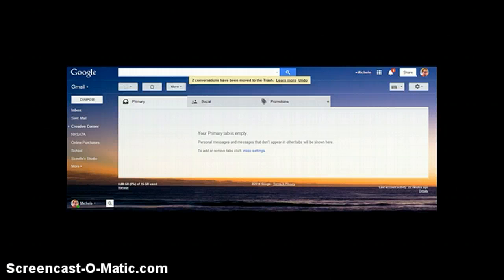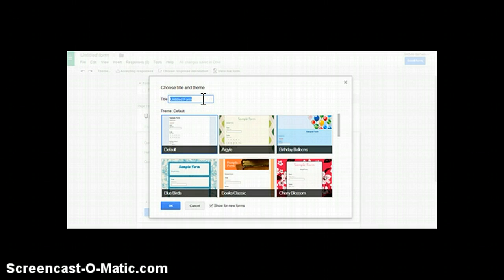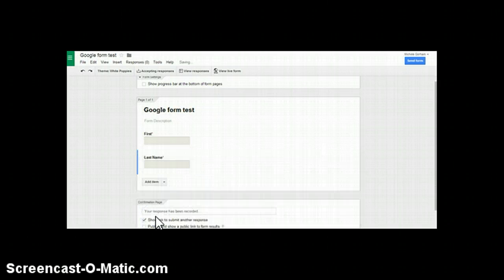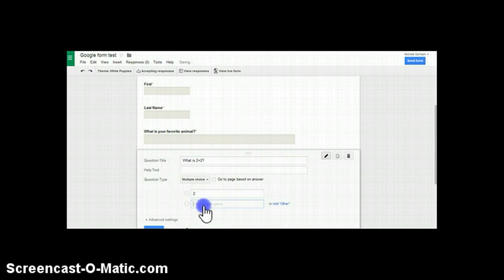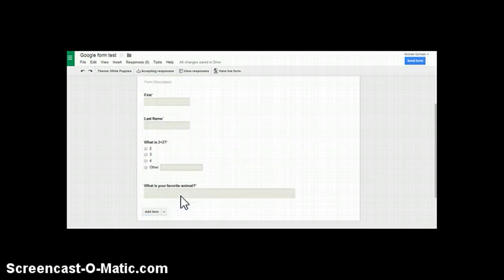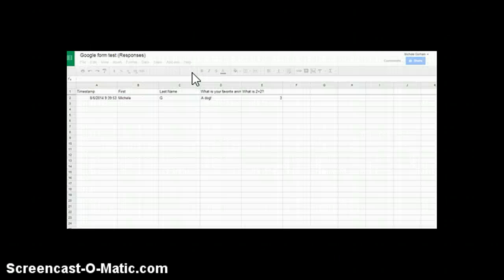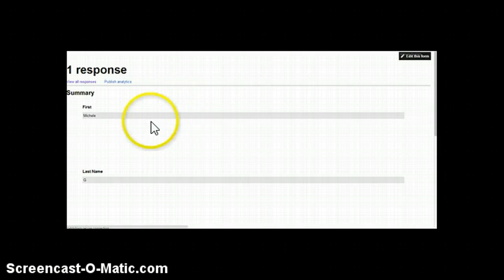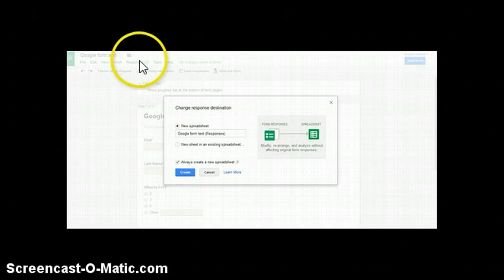Google Forms Getting started with the Basics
A how to guide on starting a basic Google form to create surveys for your students.